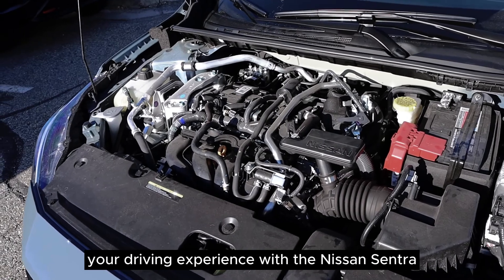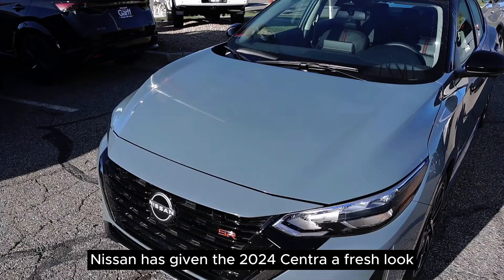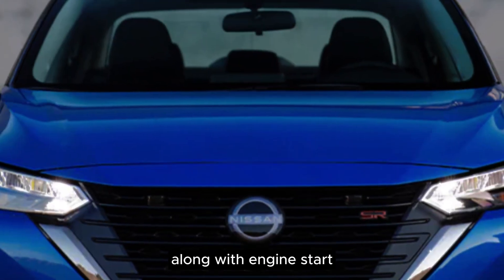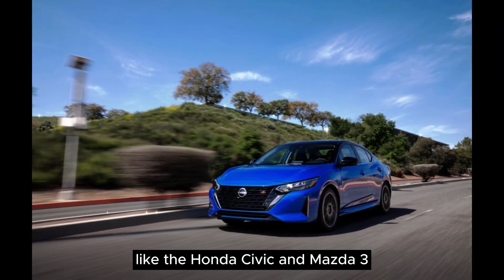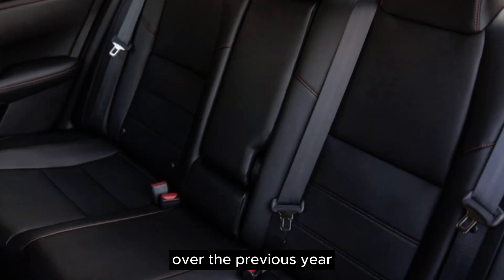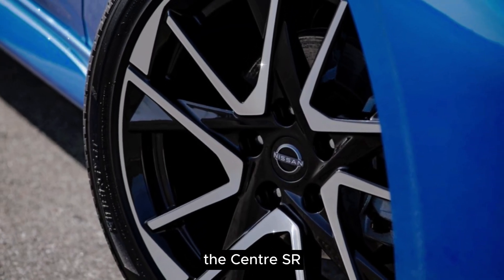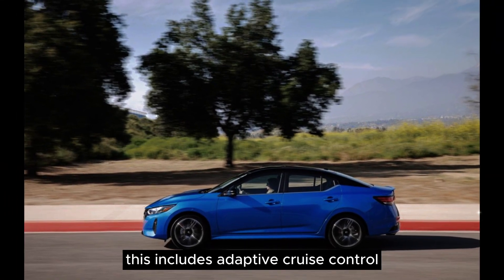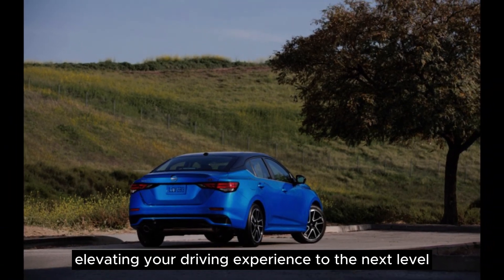2024 NISSAN SENTRA: A Stylish Facelift for a Modern Classic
Buckle up for a thrilling ride into the future with the 2024 Nissan Sentra. This beloved sedan has undergone a striking facelift, and it's here to make a bold statement on the roads.

The 2024 Nissan Sentra features a fresh new look that's sure to turn heads. With its sleek design and modern aesthetic, it's a testament to Nissan's commitment to innovation and style.

But it's not just about appearances. The 2024 Sentra is equipped with the latest technology and features to enhance your driving experience. From advanced infotainment systems to cutting-edge safety features, it's designed with your needs in mind.

If you're a fan of the 2023 Nissan Sentra, you're in for a treat with the 2024 model. Nissan has taken the best elements of its predecessor and elevated them to new heights.

The 2024 Nissan Sentra SR is the embodiment of sporty elegance, offering a thrilling driving experience without compromising on comfort and style.

In our comprehensive 2023 Nissan Sentra review, we'll explore the key features that make this sedan a top choice in its class. From its efficient engine options to its spacious interior, we leave no stone unturned.

With the 2024 Sentra, Nissan continues to set the bar high, delivering a sedan that's not just a mode of transportation, but a statement of sophistication and practicality.

As we delve into the 2024 Nissan Sentra interior, you'll discover a space that's designed for both driver and passenger comfort. With premium materials and intuitive design, it's a cabin that you'll never want to leave.

Join us as we take a closer look at the 2024 Nissan Sentra, a sedan that's ready to redefine your expectations. Whether you're a long-time Nissan enthusiast or new to the brand, this is a vehicle that's bound to impress. The future of driving is here, and it's called the 2024 Nissan Sentra.